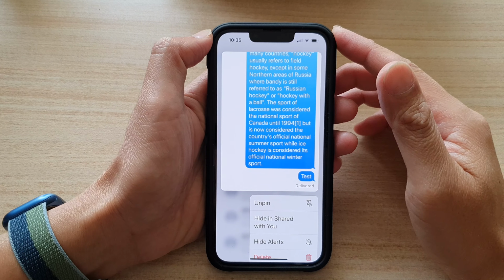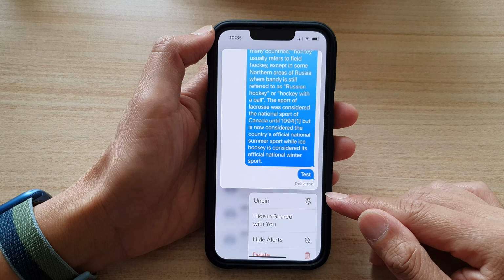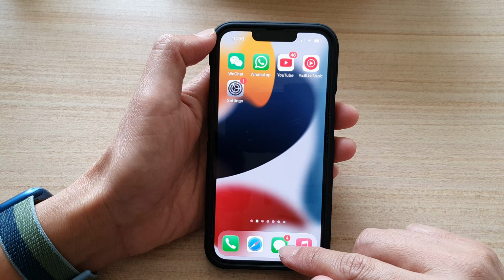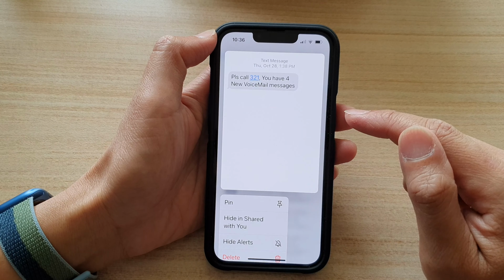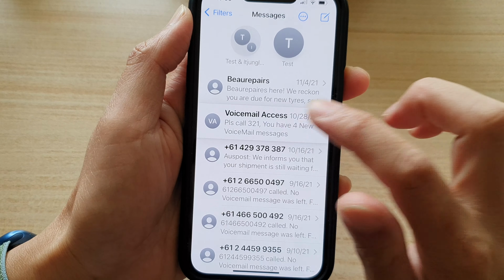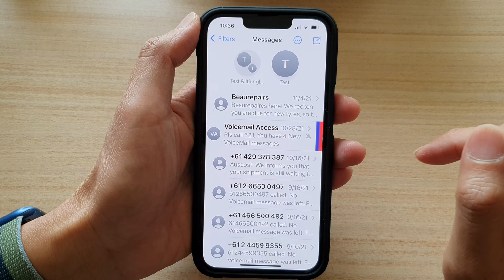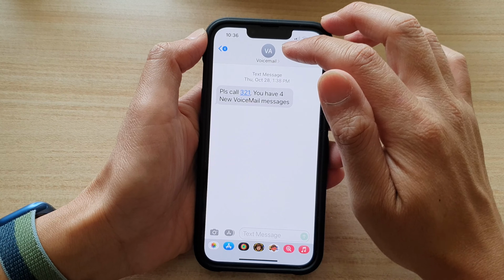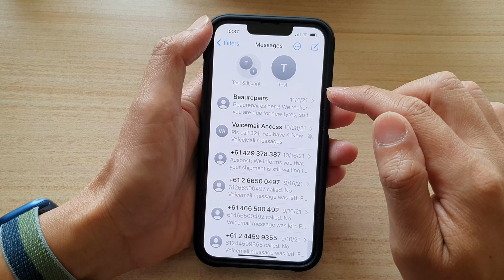iPhone 13/13 Pro: How to Show/Hide Alerts For Text Messages (Mute/Unmute)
Learn how you can Show/Hide Alerts for Text Messages on iPhone 13 / iPhone 13 Pro/Max Mini. This is the way how you can mute a text conversation.